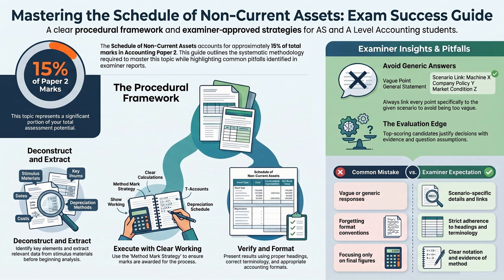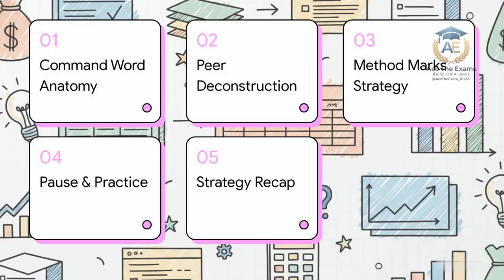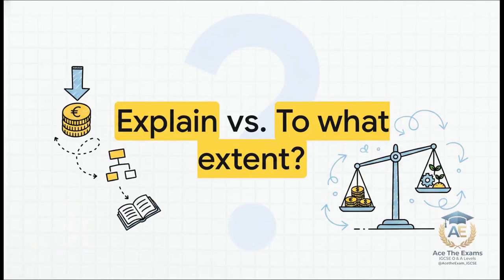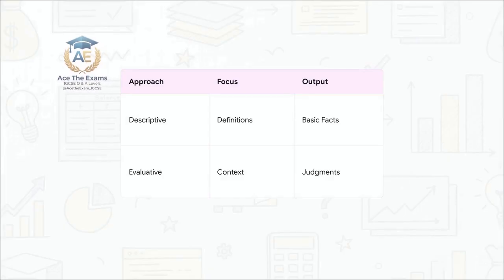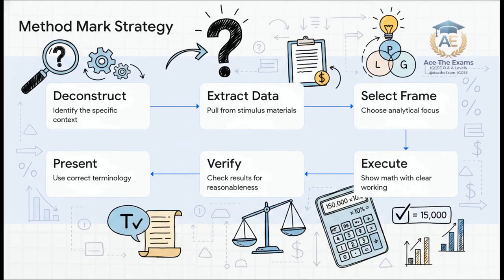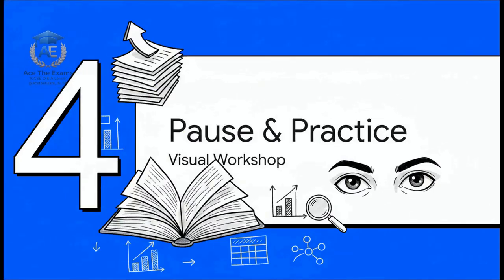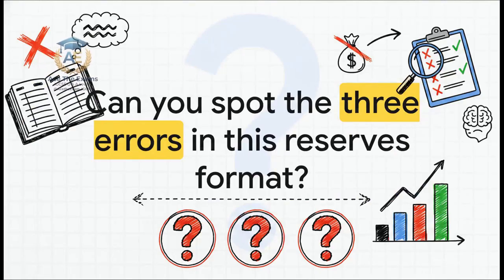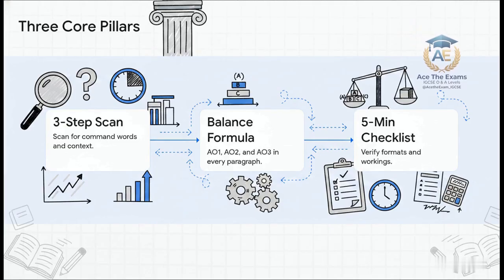Limited Company Financial Statements Debentures Dividends and Res... | AS and A Level | Ace The Exam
Limited company financial statements debentures dividends and reserves accounting 9706 for cambridge as and @@phrase6@@.
This @@phrase3@@ lesson explains limited company financial statements debentures dividends and reserves with syllabus-focused revision, exam technique and past-paper style practice.

Topic: limited company financial statements debentures dividends and reserves
Course: as and @@phrase6@@ accounting 9706

Chapters
00:00 Intro
03:41 Section 1
07:22 Section 2
11:03 Section 3